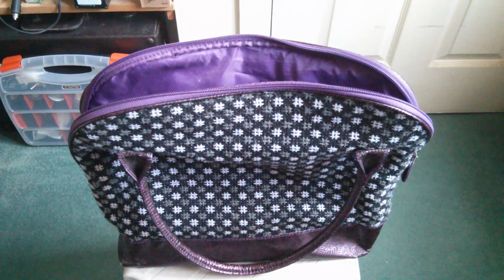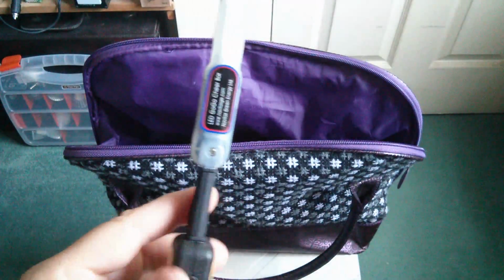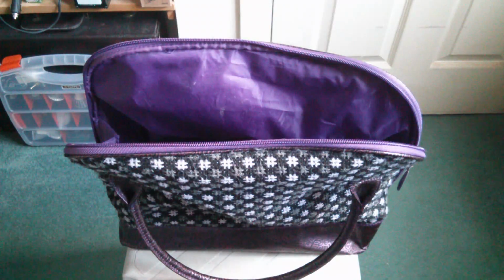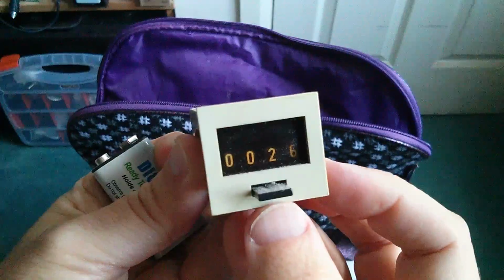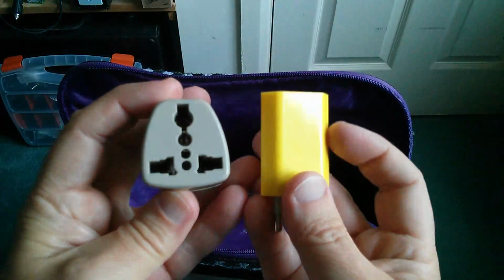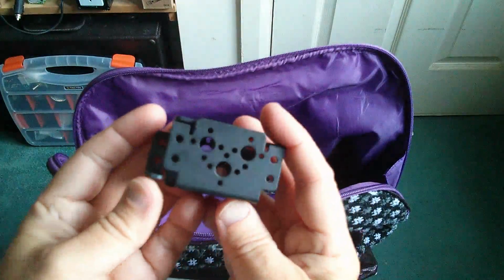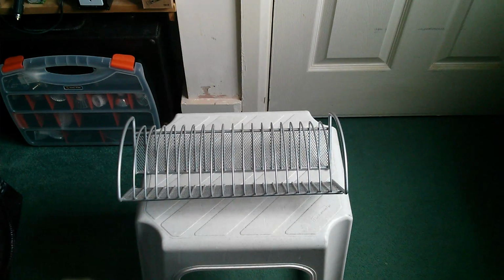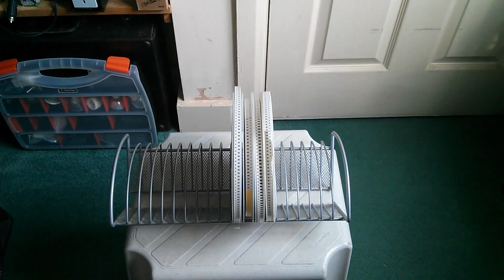What's in my Bag? - Pilot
Essential items for your everyday handbag carry. Pilot episode of new video format.